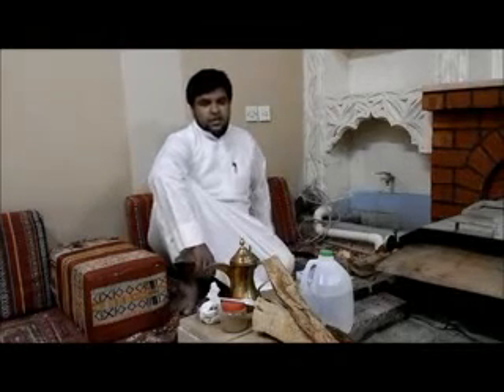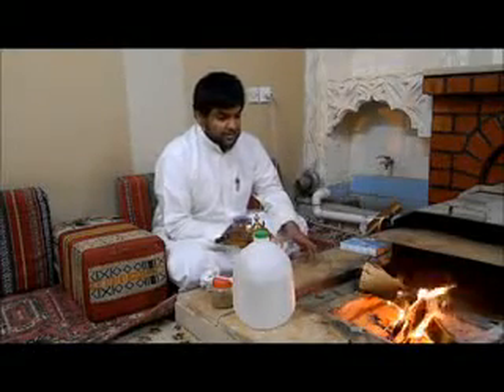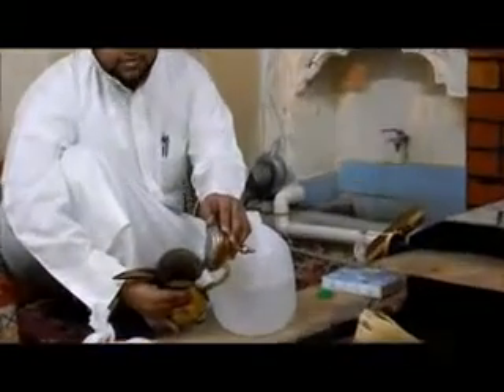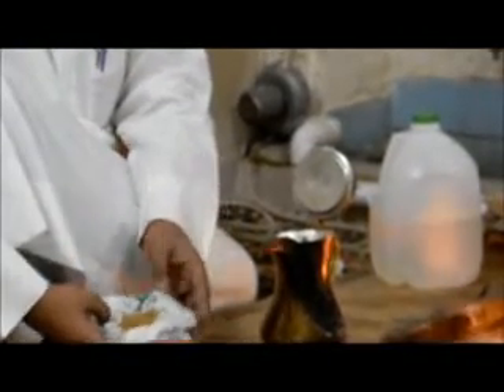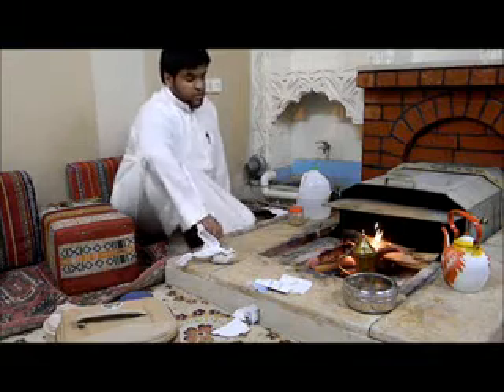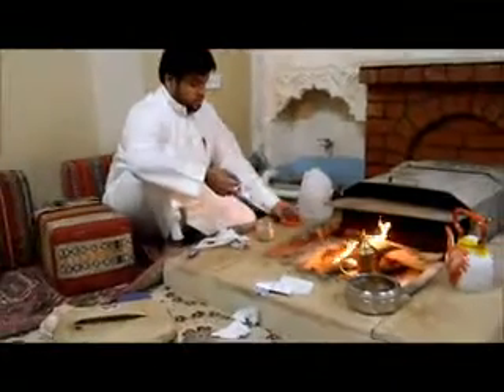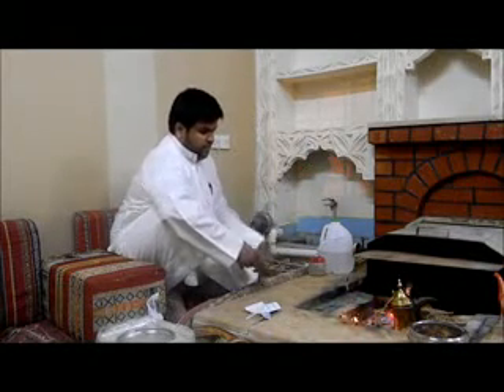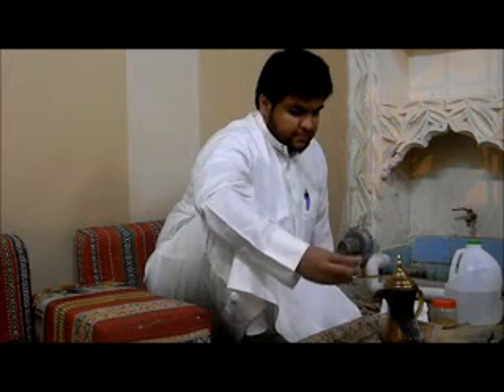Preparing Arabic Coffee with firewoods (2012)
A demonstrative speech presentation done   by Awad Eid Al-Otaibi in English 221 for the College of Architecture in Qassim University this Second Semester 1432-33 supervised by Dr. Tomas-Taher and Dr. Gene